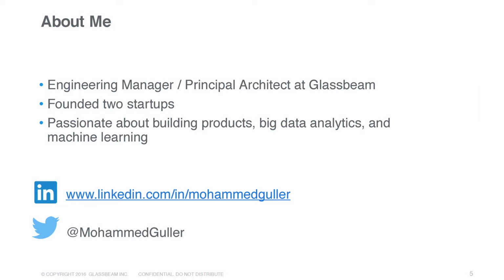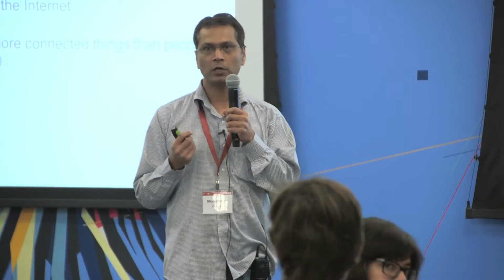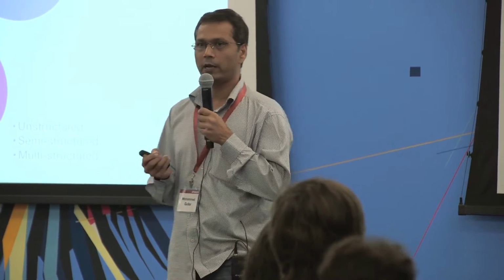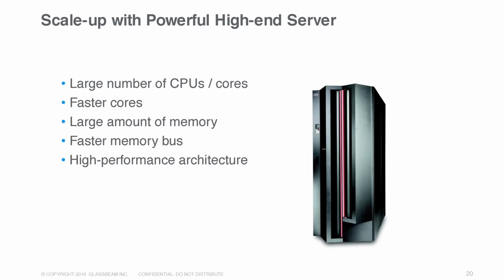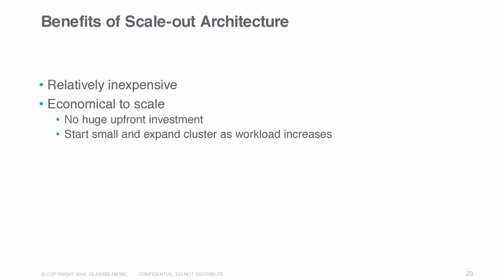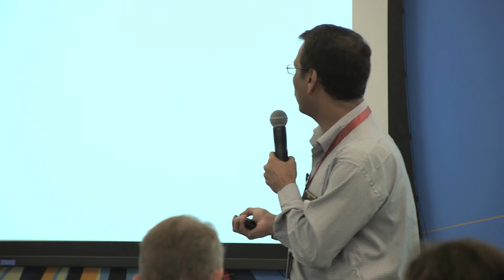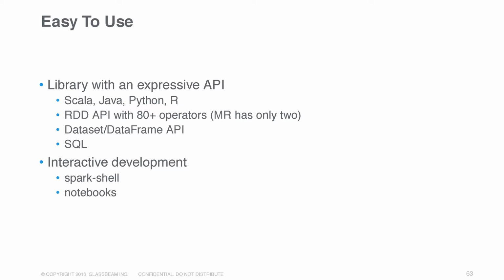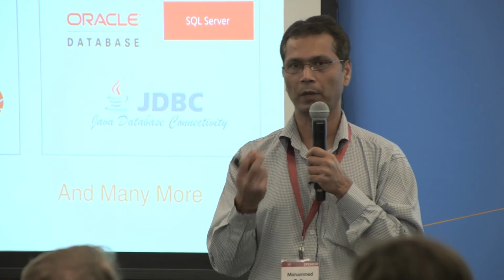scala.bythebay.io: Mohammed Guller, Introduction to Big Data and Spark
This is an introductory talk for those who want to get into Big Data and learn about Spark, but don't know where to start. Spark is a fast easy-to-use general-purpose cluster computing framework for processing large datasets. It has become the most active open-source big data project. It is hotter than Hadoop was a few years ago. The talk will start with an introduction to Big Data and the challenges associated with it. Next, Mohammed will dive into Spark and talk about how it can be used to solve those challenges. In addition, he will discuss the following: a) Why Spark has set the Big Data world on fire b) Why people are replacing Hadoop MapReduce with Spark c) What kind of applications benefit from Spark d) How Spark works (high-level architecture) Finally, he will introduce the key libraries that come pre-packaged with Spark and discuss how these libraries simplify a variety of analytical tasks, including: a) Batch processing b) Interactive ad hoc analytics c) Stream processing d) Graph analytics e) Machine learning

Mohammed Guller
Principal Architect, Glassbeam
Passionate about building new products, machine learning, and big data analytics. Built several products from the ground up. Author of Big Data Analytics with Spark.